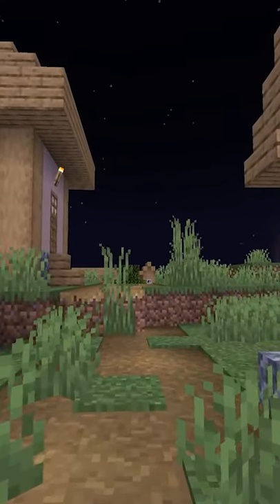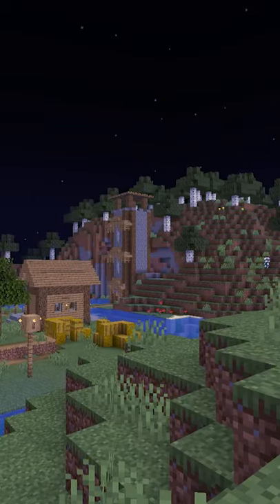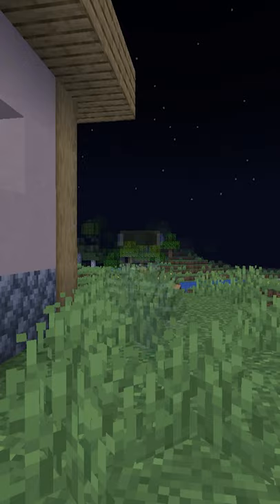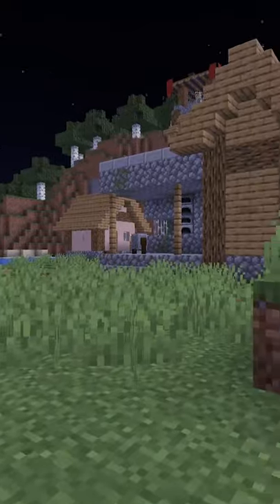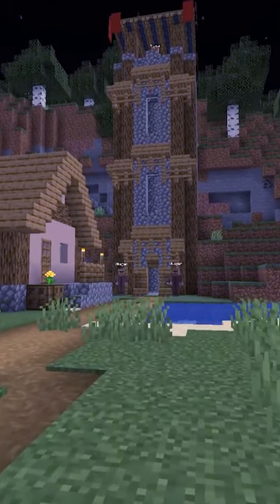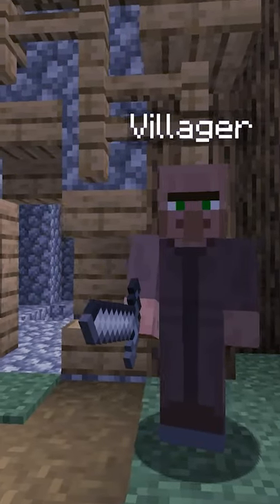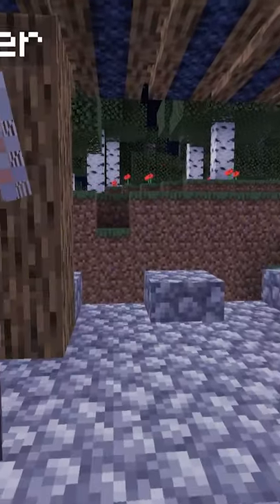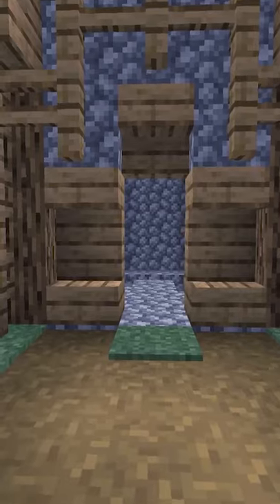POV: You make a plan to steal from the villagers